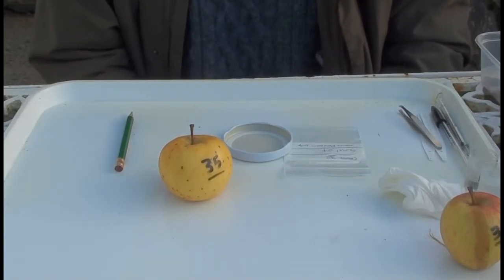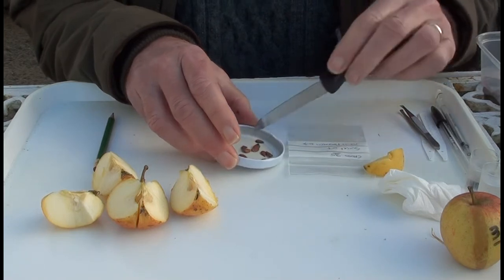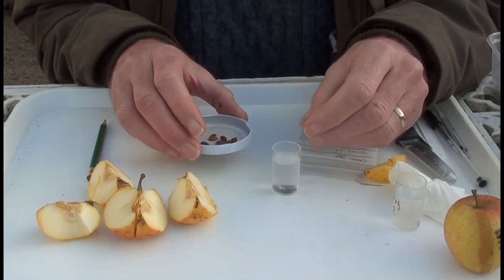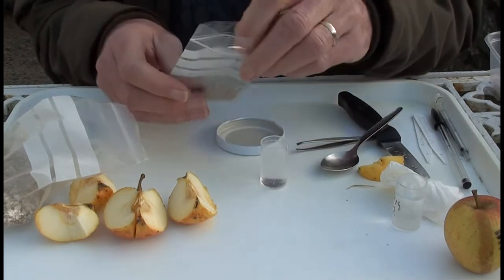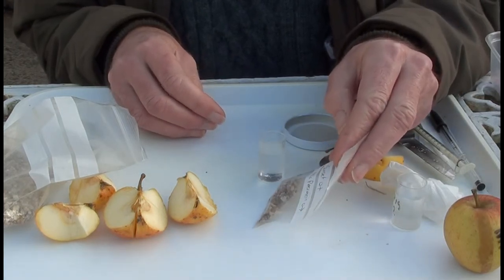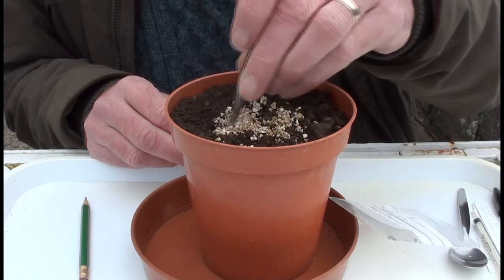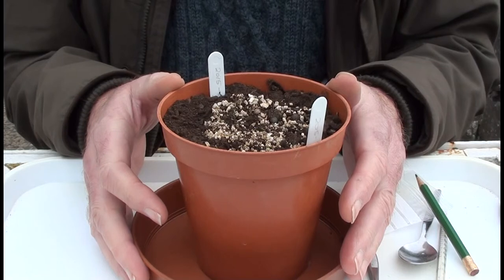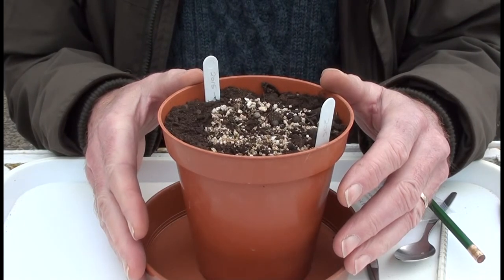How to breed new apple varieties in the garden. Part 4: Harvesting and treatment of seeds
This short video shows how to remove the seeds (pips) from apples resulting from the crosses made earlier in the year, how they are cleaned and stratified by storing in a fridge for 30-60 days, and then how they are sown at a depth of 1cm into pots containing topsoil or compost. Accurate and robust labeling throughout is important if you want to keep tabs on the parents of the seedling apple trees you will produce.